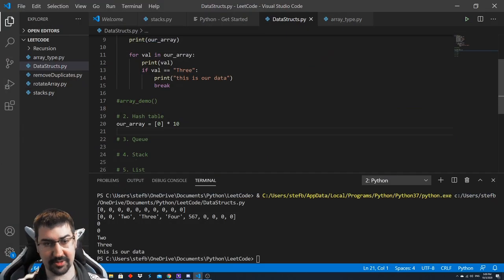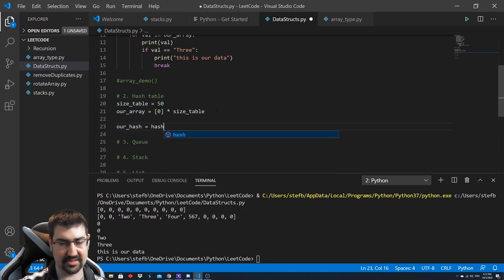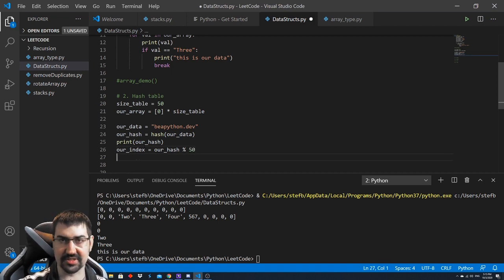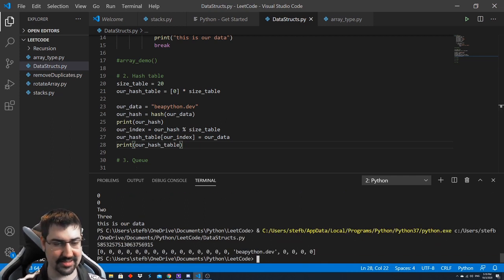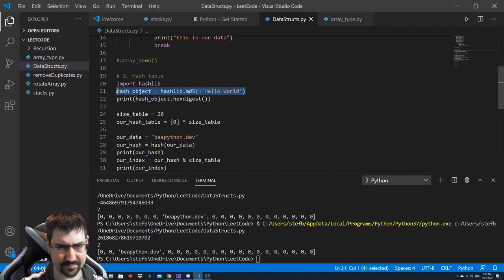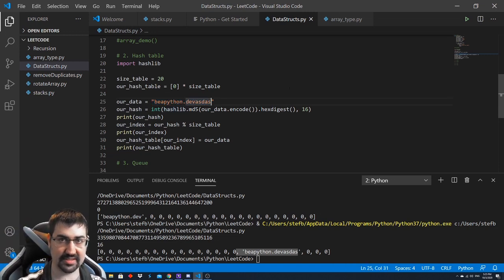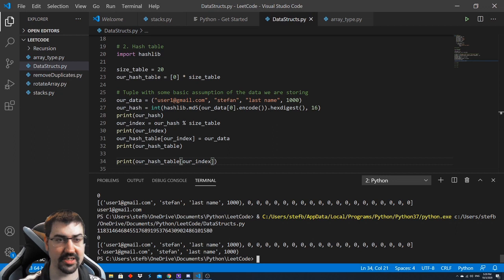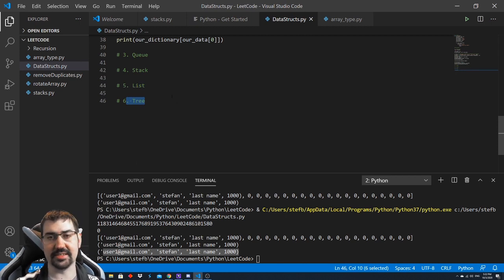How data gets hashed and stored in a hash table's array back end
Breaking down the theory of the hash table data structure and how data is inserted into the hash table's behind the scenes array.

Check the link below for more info on Python build in dictionary class: